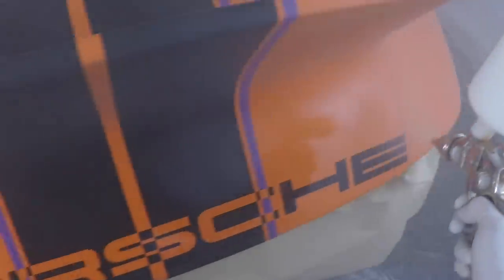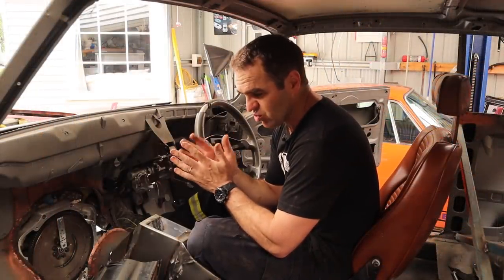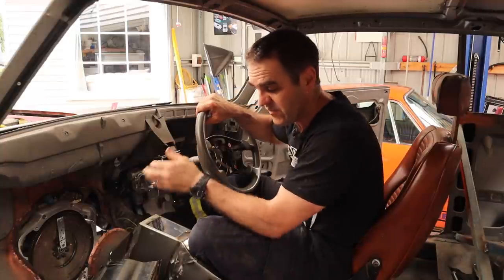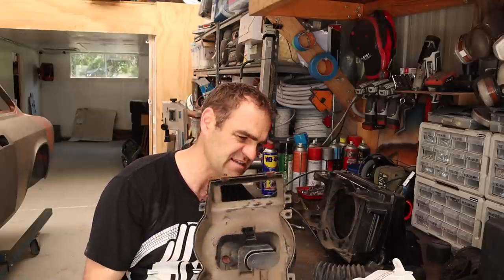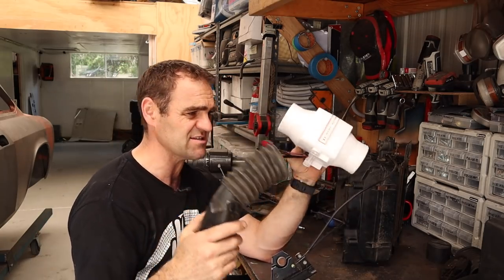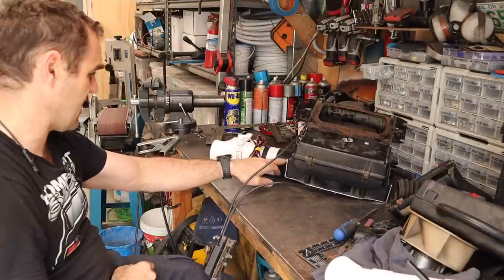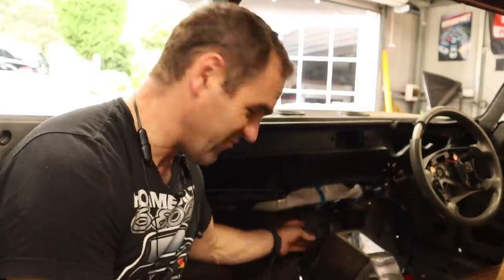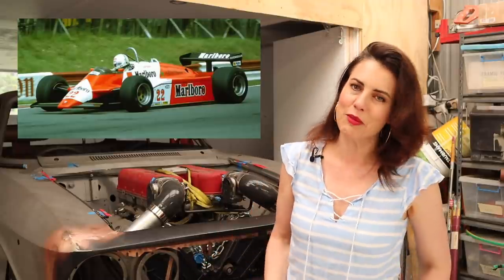Things are heating up - Ferrari engined Alfa 105 Alfarrari build part 73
3 in 1 Sheet metal press brake/guillotine/roller

Mailing Address;

AUSTRALIA